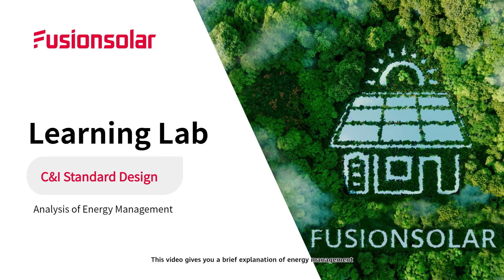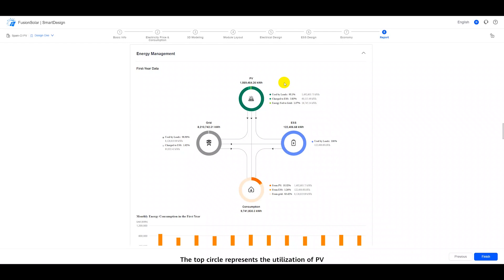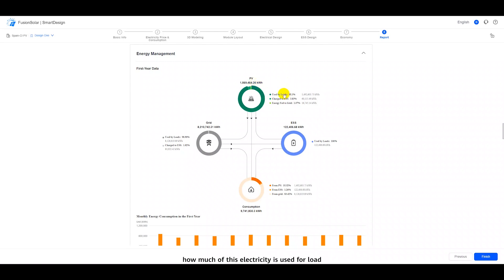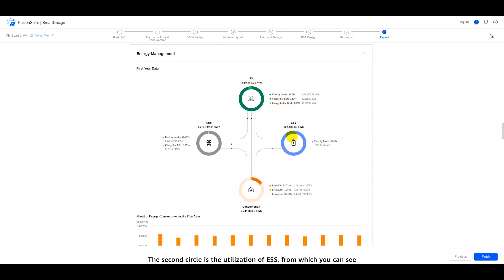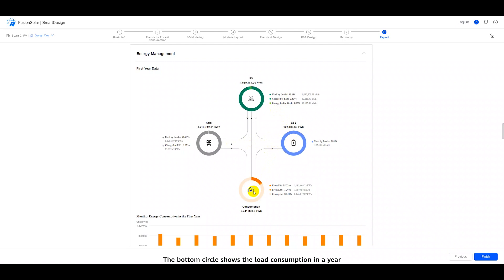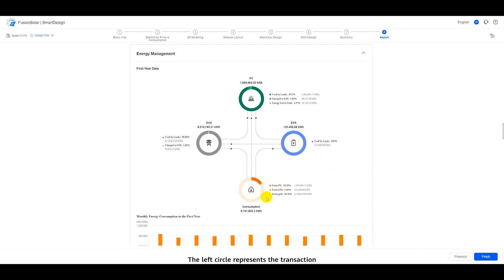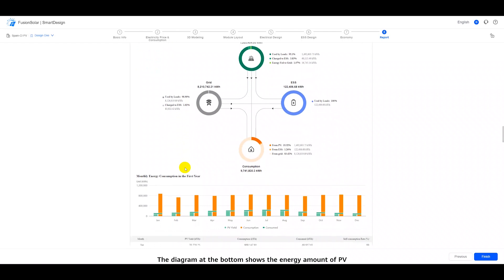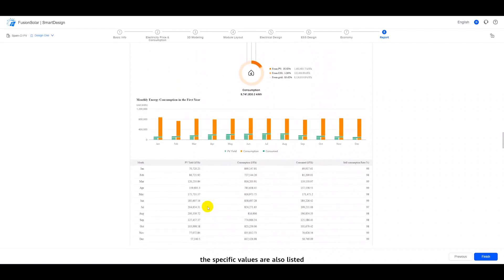Analysis of Energy Management（C&I）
This one-minute video will help you familiarize yourself with the Energy Management section of the C&I Standards Design Report.